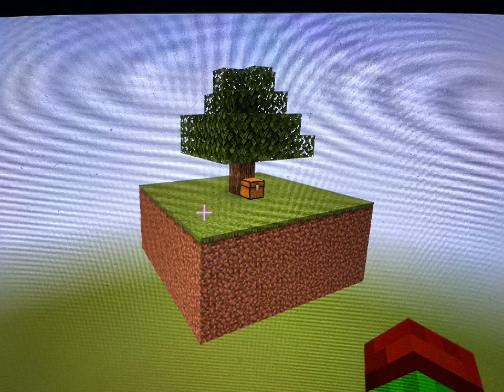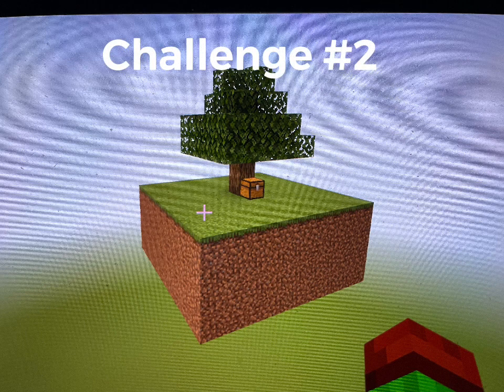Terminator sky island challenge #2